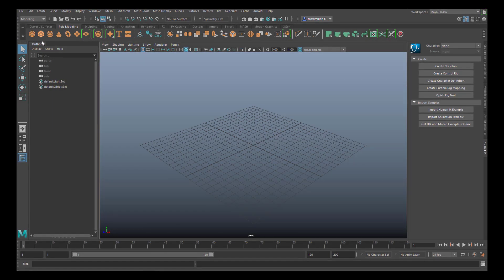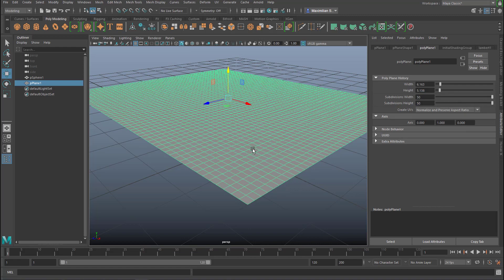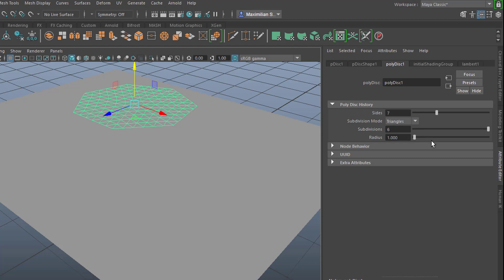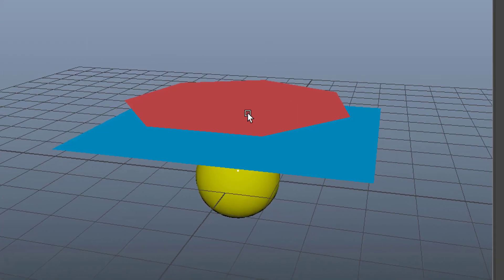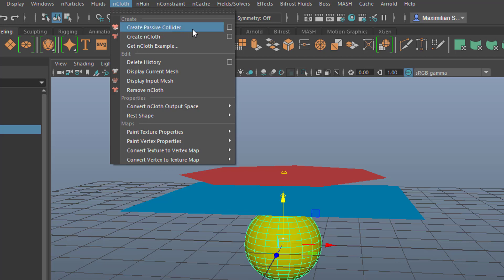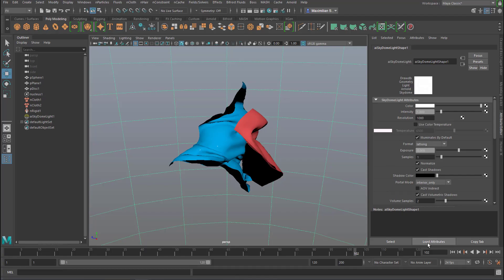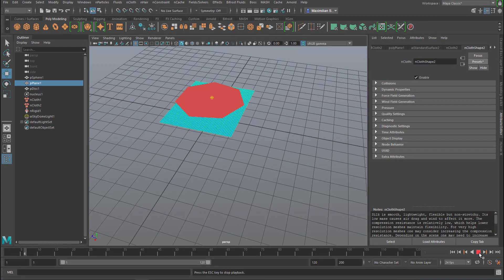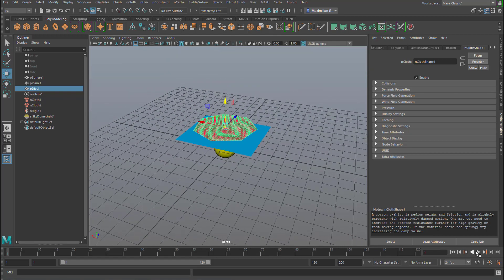Maya: Cloth on Cloth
Simple question: Can I put cloth on cloth?
Simple answer: Sure!

If you find this tutorial inspiring, go one step further: try to make one of the nCloth objects sticky!